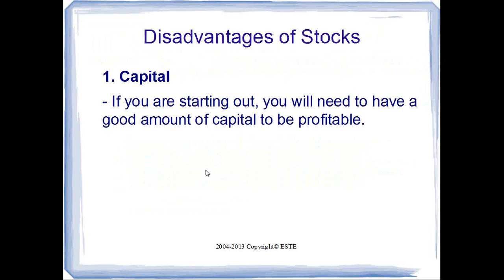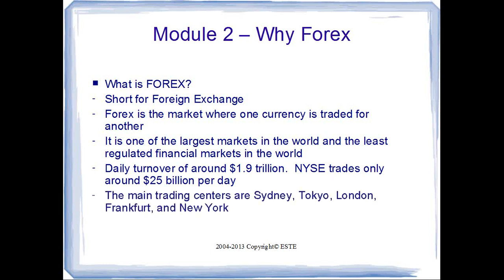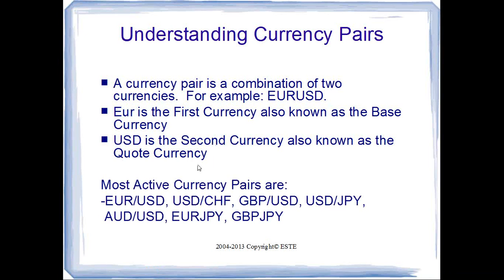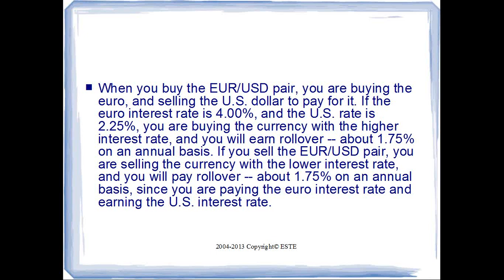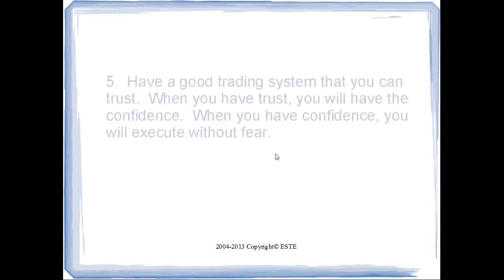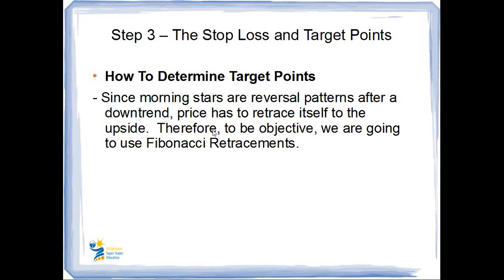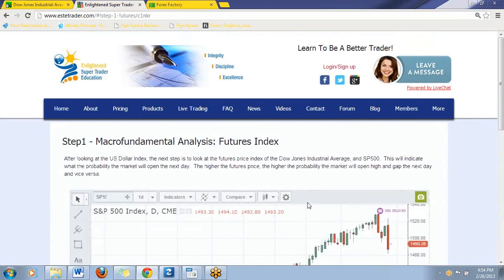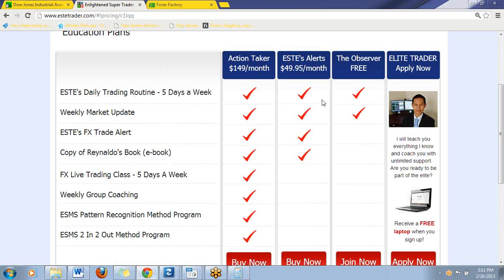2013-02-26 How To Consistently Make Money Trading The Currency Market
Peak Performance Trader Coach, Reynaldo Soriano explains how to consistently make money trading the currency market.